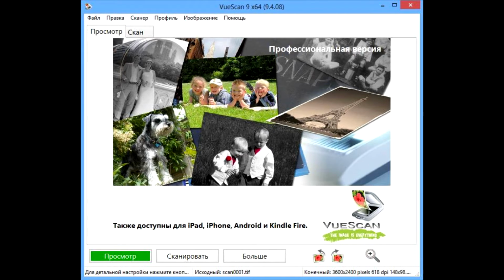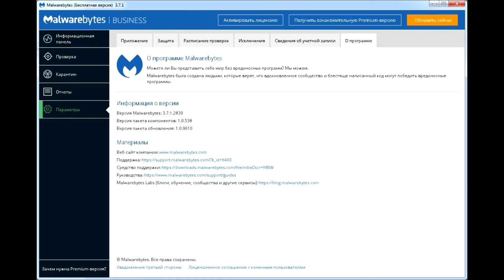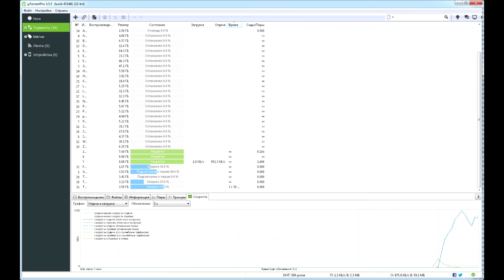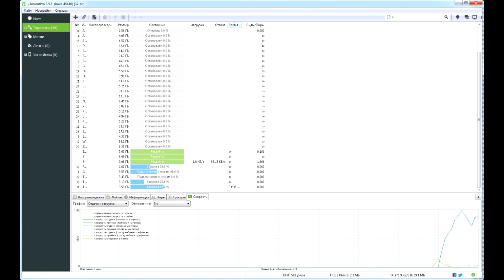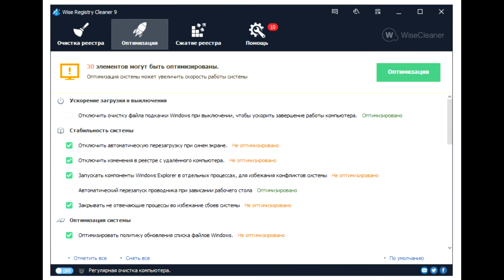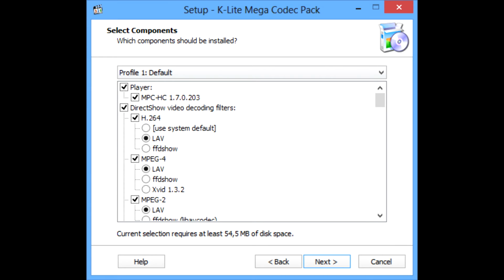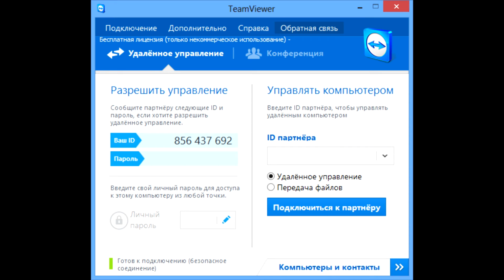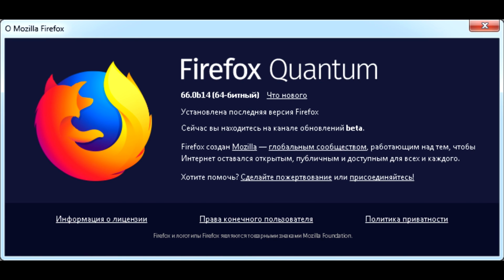Computer News 2019-03-09 Overview of useful software update for the period from 1 to 9 March 2019